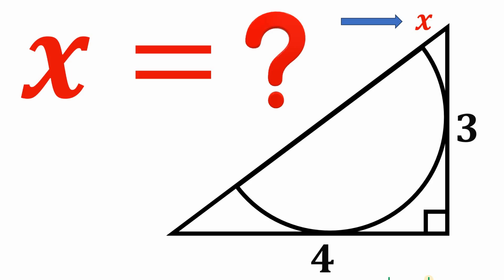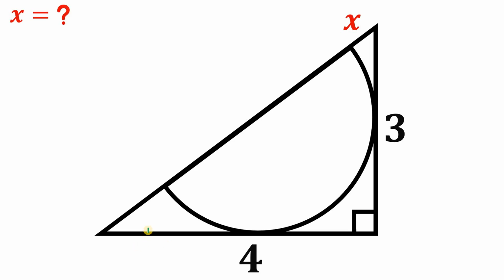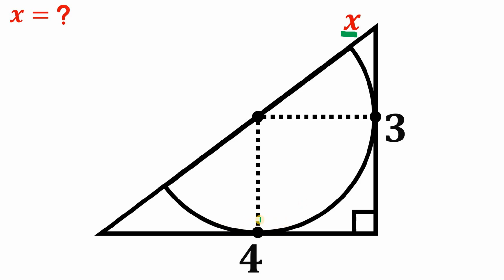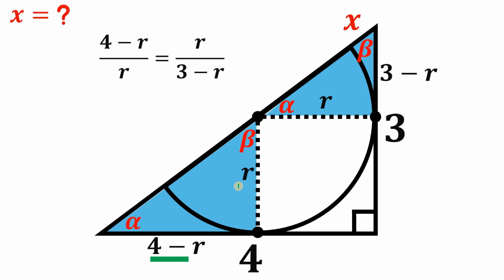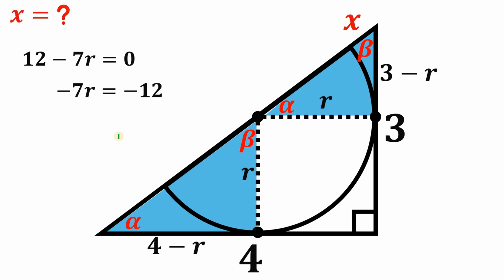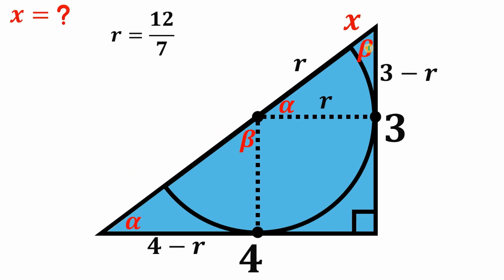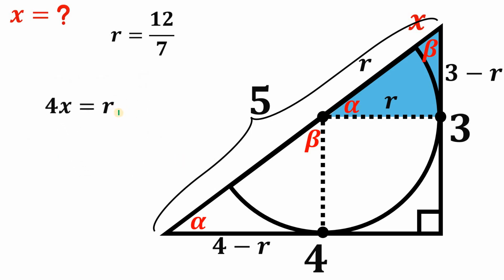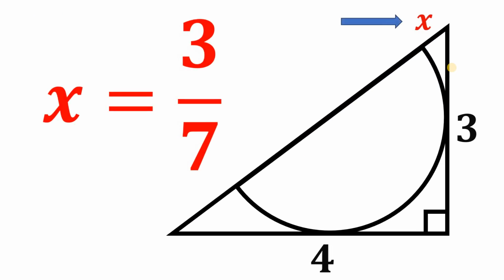Find the length of segment x